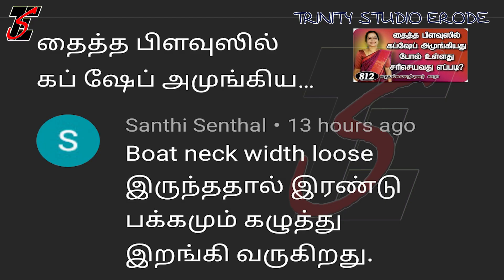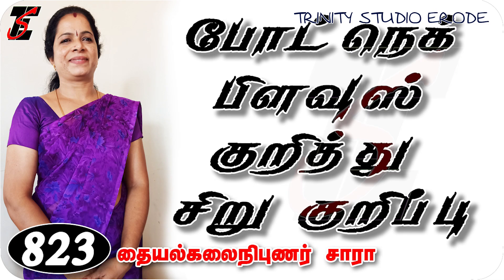Boat neck blouse stitching tricks and tips in Tamil TRINITY STUDIO ERODE Sara 2021